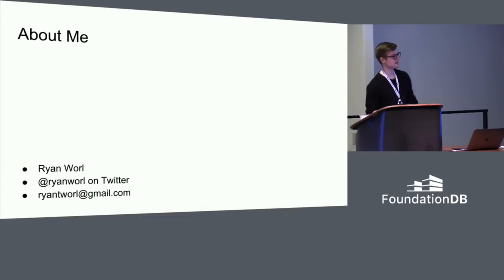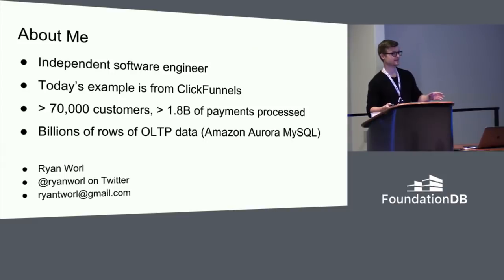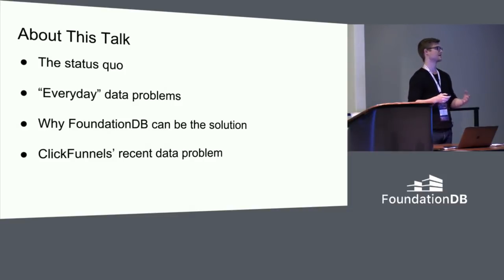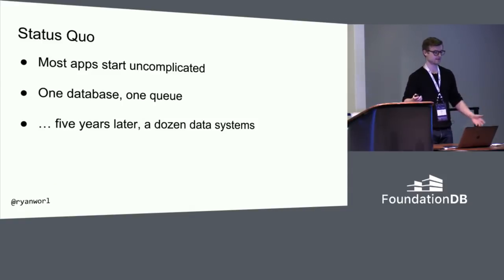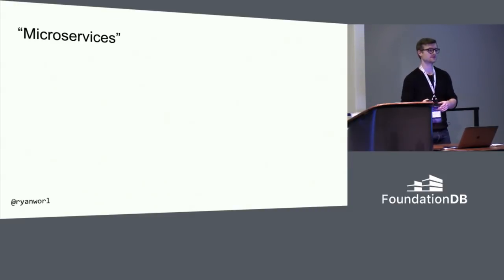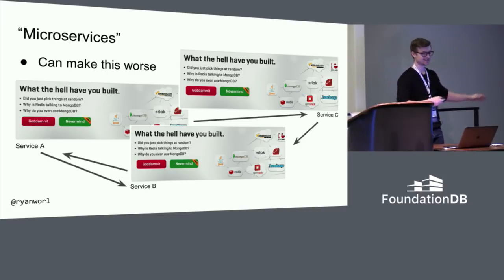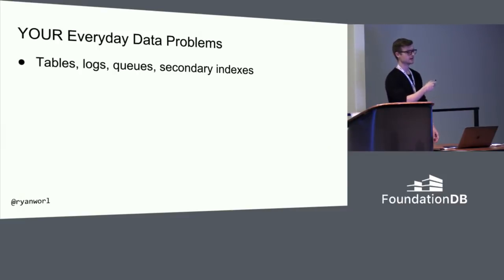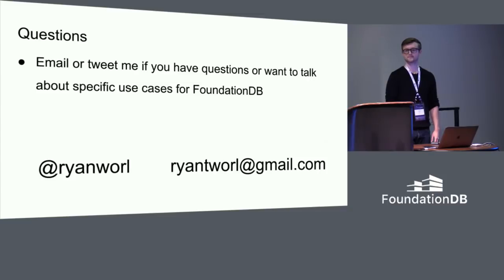Solving Everyday Data Problems with FoundationDB - Ryan Worl, Ryan Worl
Ryan will demonstrate how FoundationDB can be applied to solve real business problems today and how to map common infrastructure components like logs, tables, and indexes into a cohesive system within FoundationDB. His example applies these techniques to a problem ClickFunnels was facing in mid-2018, which required scanning millions of end-user data points for each of their tens of thousands of customers multiple times per hour. Through custom bitmap indexes built on top of FoundationDB, queries which simply wouldn't finish now take milliseconds, which enables new use cases never thought possible.